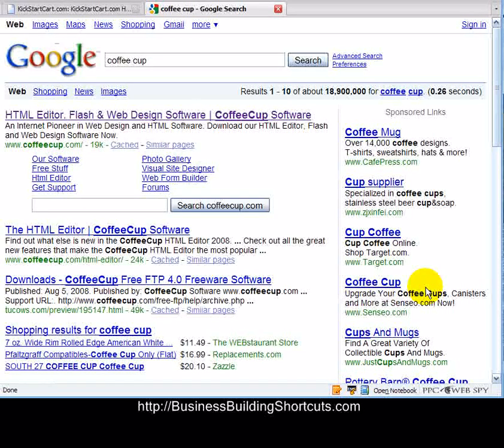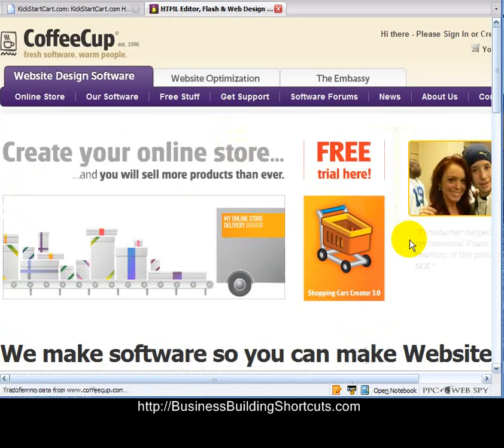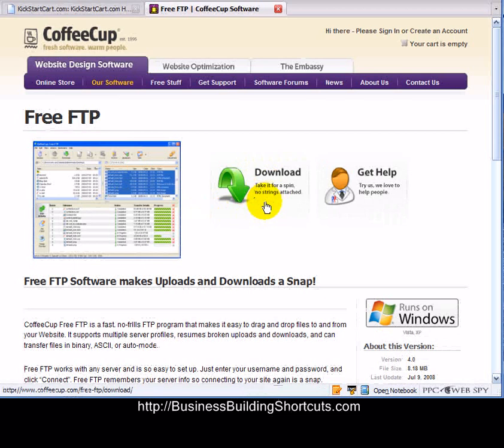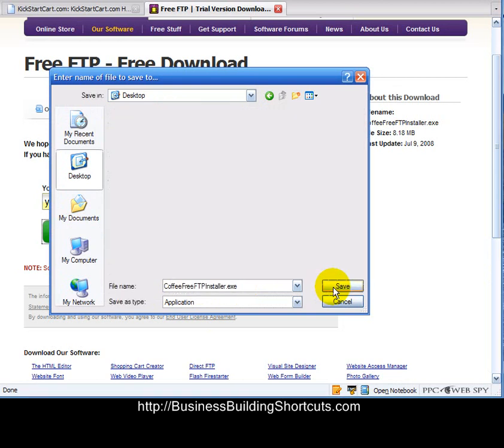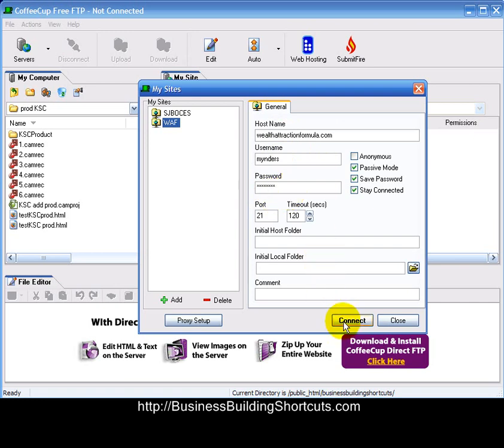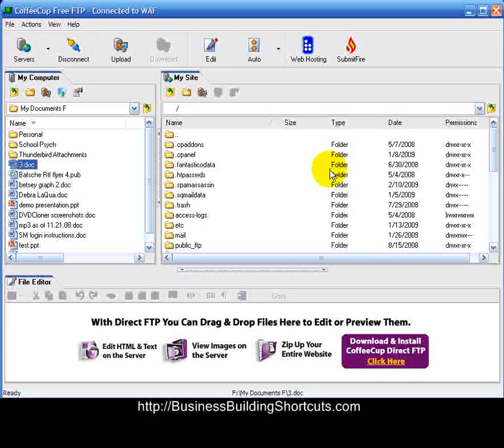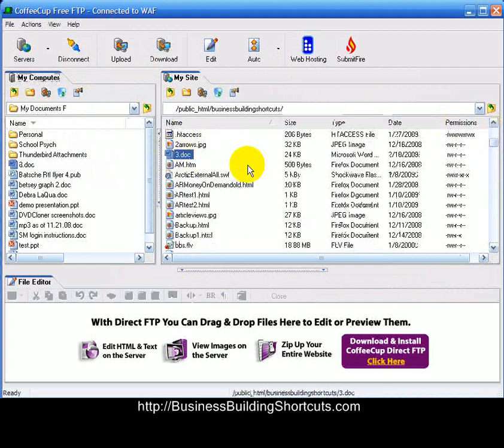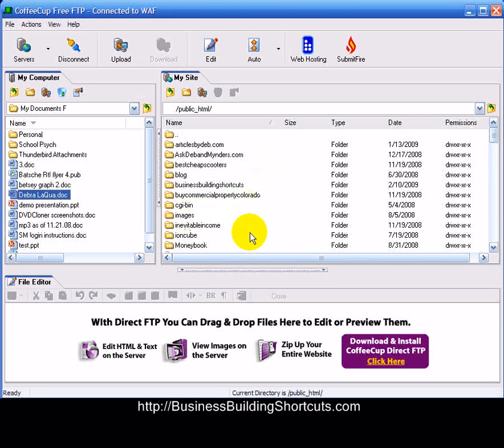Your Free FTP Program: CoffeeCup FTP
Short video showing how to download your free ftp software, install it on your computer, and use it to upload a file to your website.